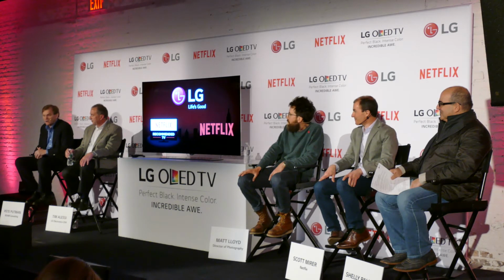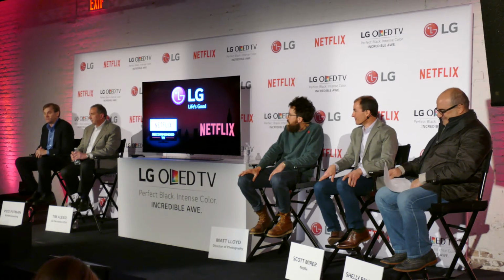LG/Netflix Panel Discusses OLED and HDR